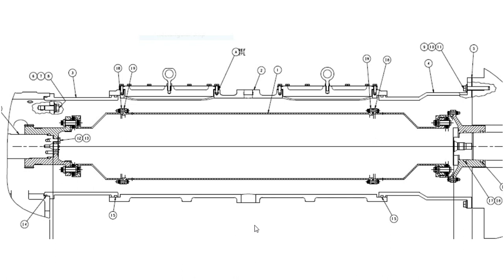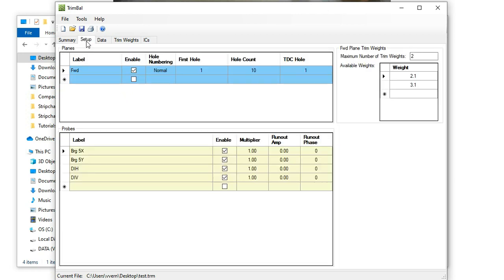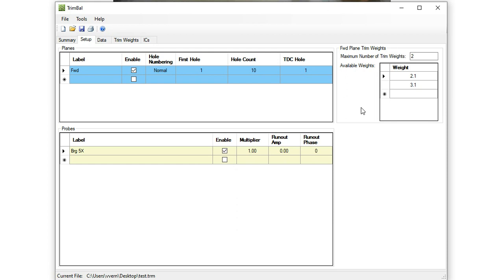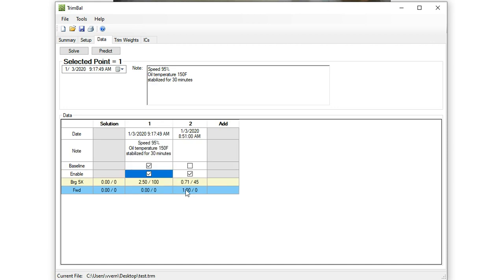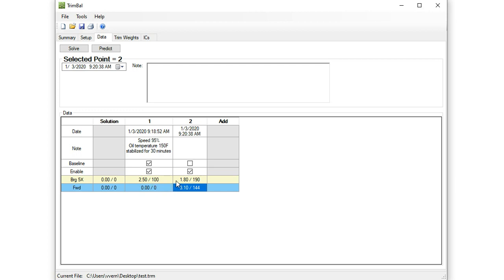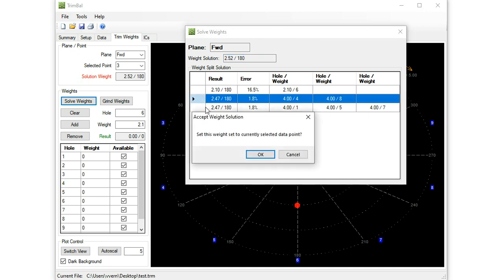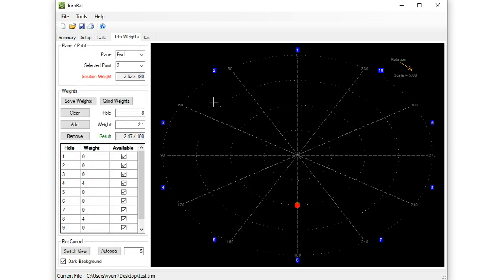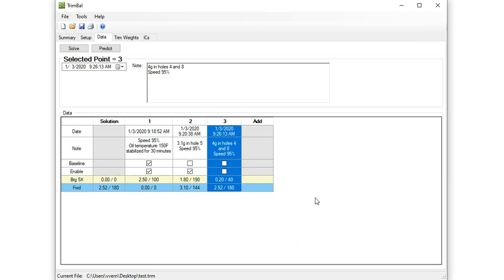Trim balance with the Trimbal program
Introduction to trim balancing rotating equipment with the Trimbal program available for free